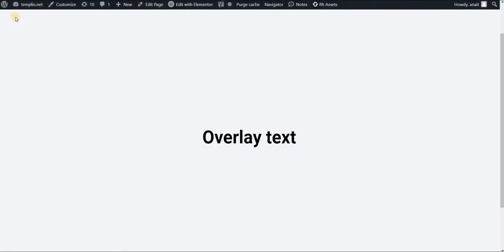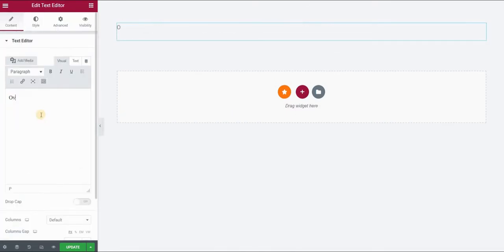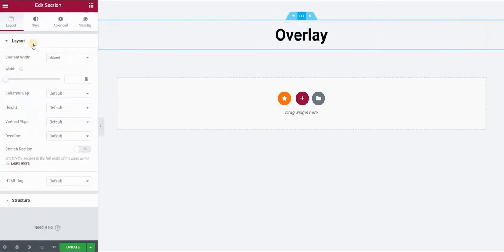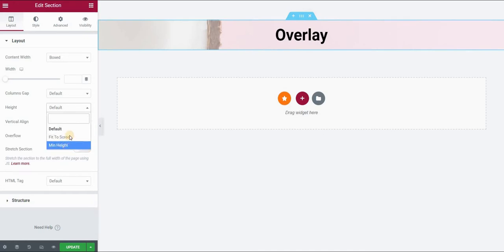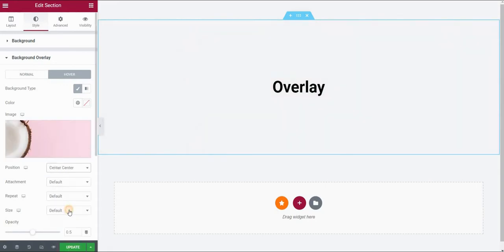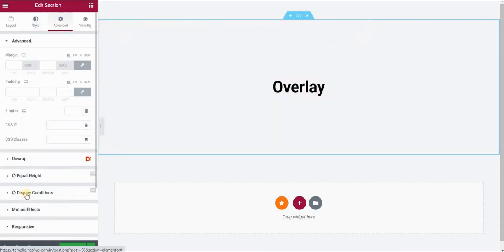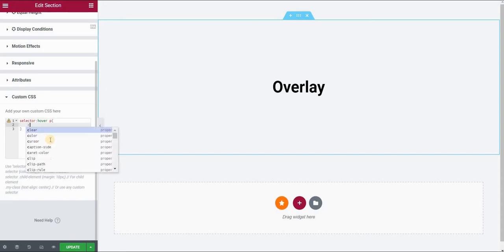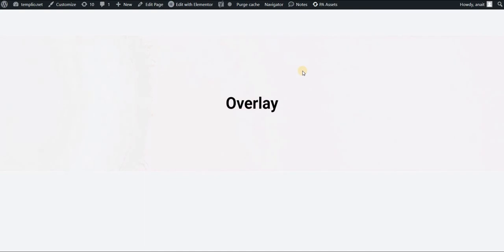Reveal background image behind text on hover in Elementor & CSS I How to make image fade in on hover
Learn how to make background image appear on hovering on text using CSS and Elementor Pro! Create a section, apply background overlay (not the background!) and add an image to this overlay. Then set the opacity for normal and hover states and the transition duration to make a smooth fade in effect. This will make the image reveal itself and show background when you hover on a text on top of it. We are going one step further in this tutorial and learning also how to change the text color on hover when the image in the background shows, all using just a few simple lines of CSS code!